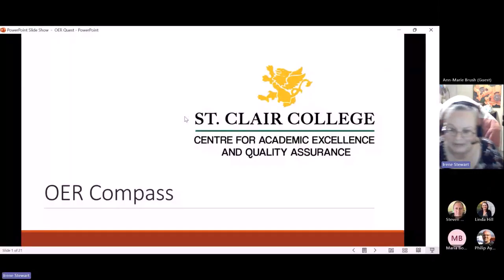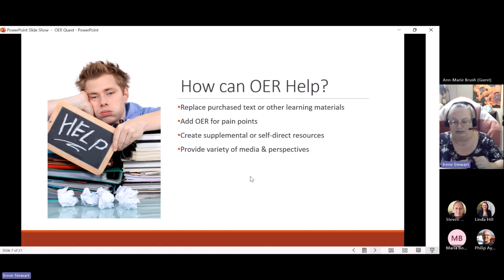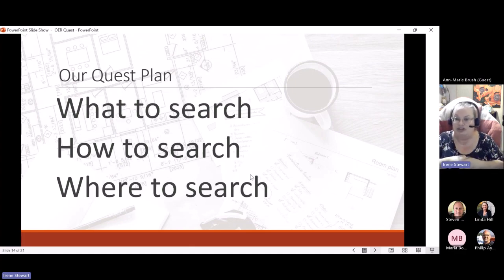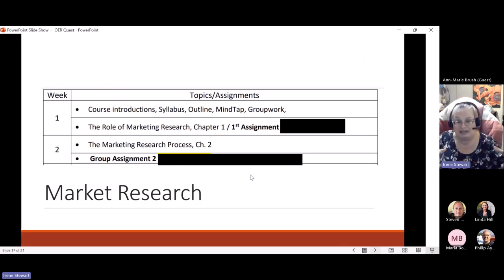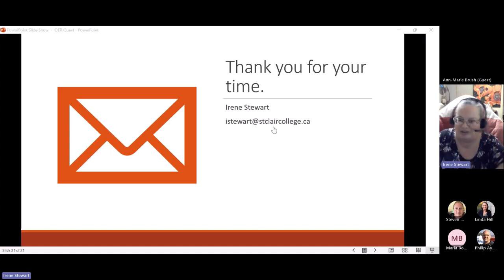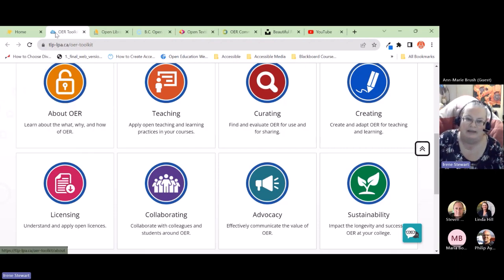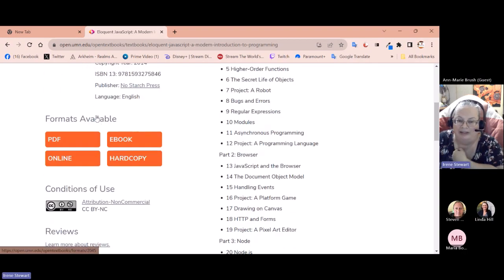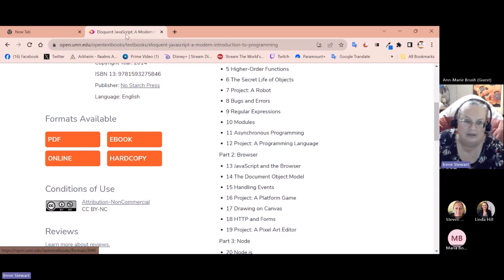PD Workshop: The OER Compass - Finding Your Way to Open Learning Materials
This Professional Development Webinar was conducted for St. Clair College in October of 2023. It covered some basics of OER and Creative Commons licensing in the opening and then addressed recommendations on how to search for OER using Course Learning Outcomes or Weekly topics to create search terms.

Links mentioned in Webinar